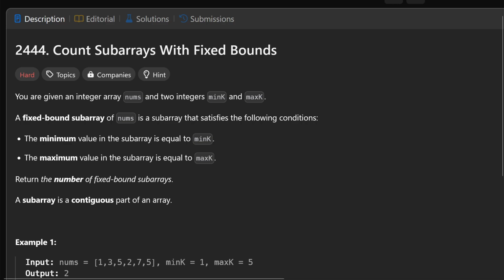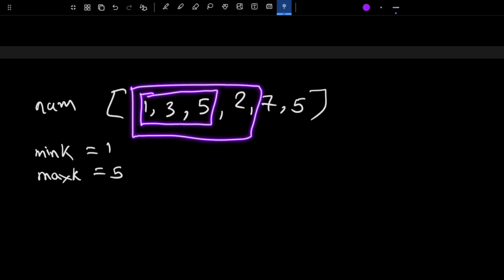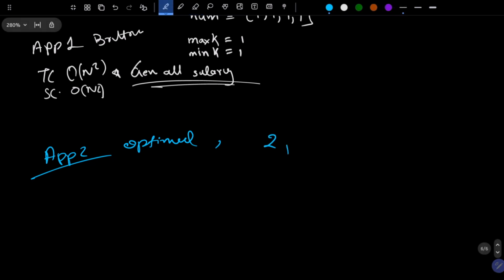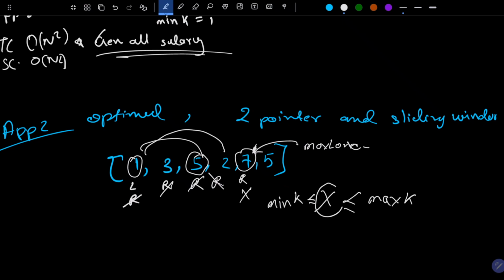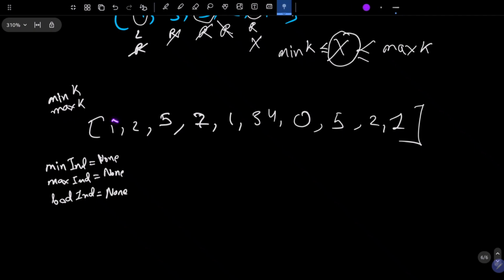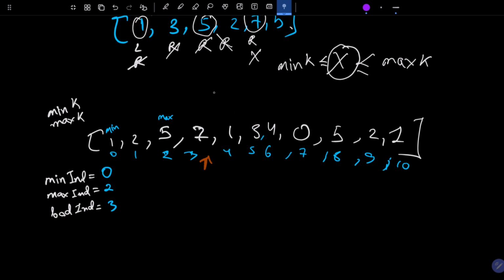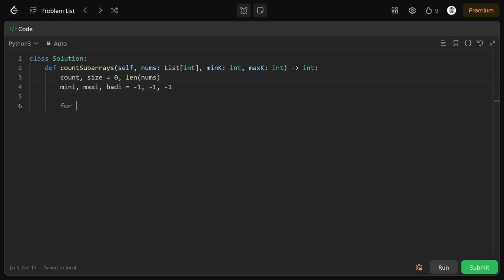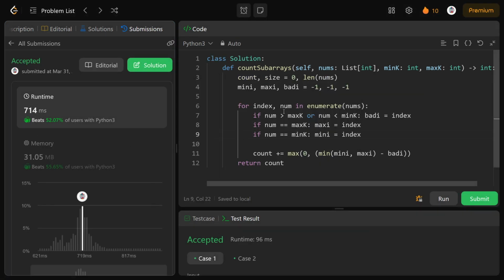2444. Count Subarrays With Fixed Bounds | Leetcode | Python - DSA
Hey guys, In this video, we will dive into the LeetCode problem of counting subarrays with fixed bounds. We will walk through the problem statement, discuss different approaches to tackle it, and provide a step-by-step solution to help you understand and solve it efficiently. Whether you are a beginner or an experienced programmer, this video will help you enhance your problem-solving skills and prepare you for similar coding challenges. Follow along as we break down the problem and guide you towards a successful solution.